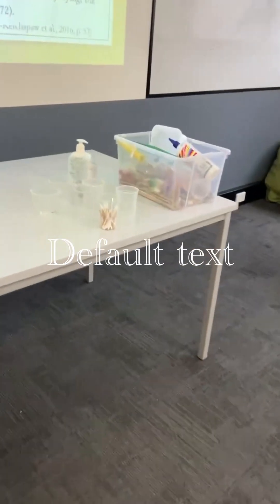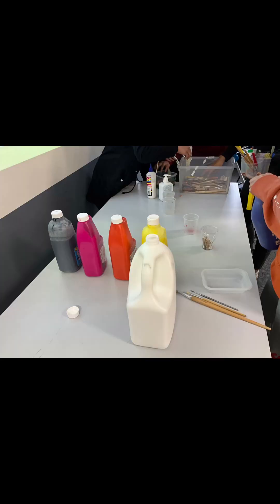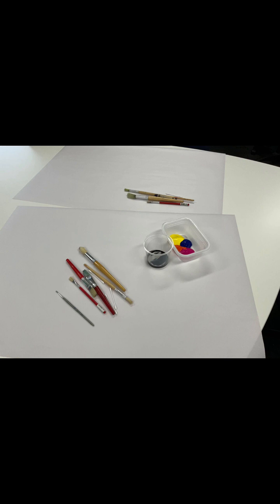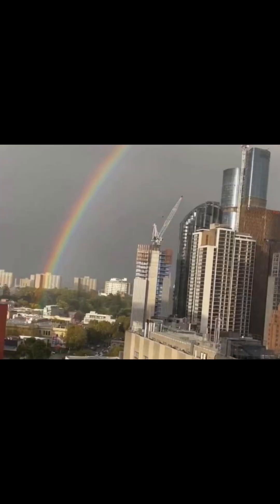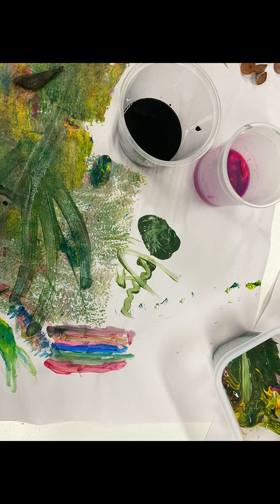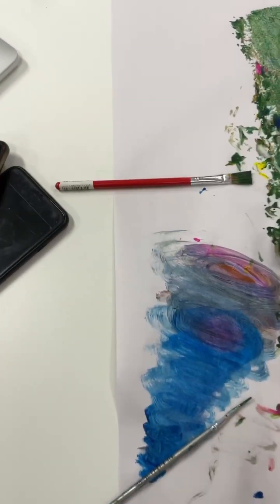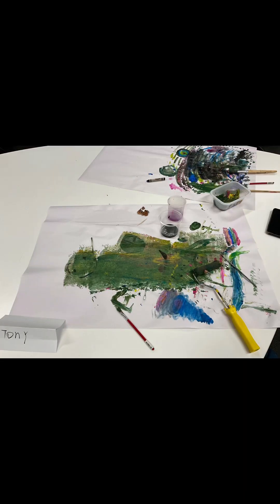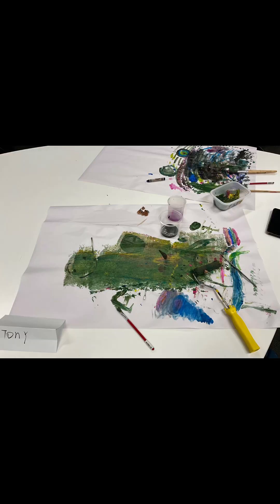ECE6011 ASSIGNMENT1 ZHIJIAN HUANG TONY